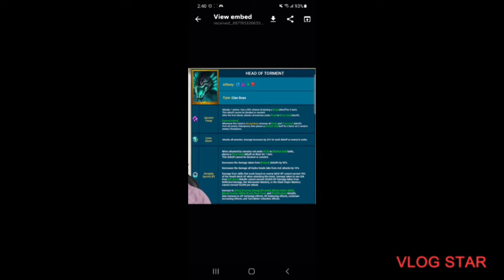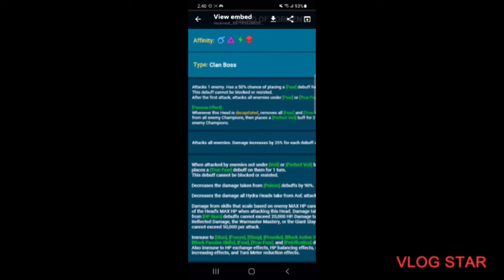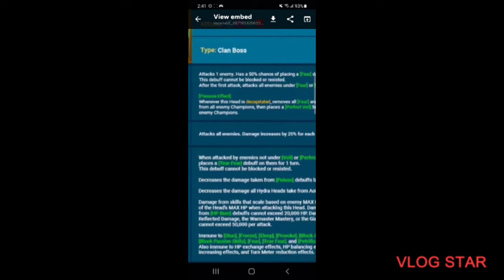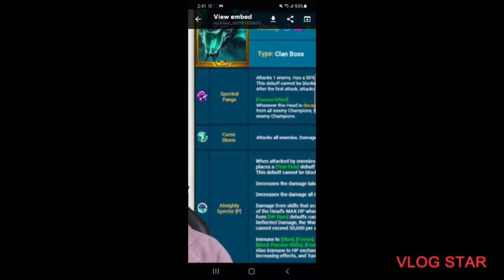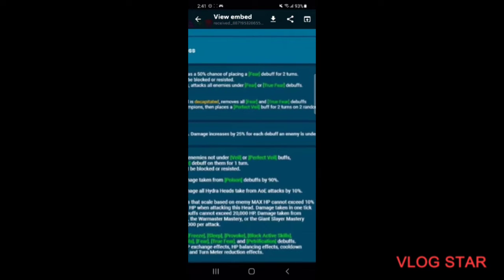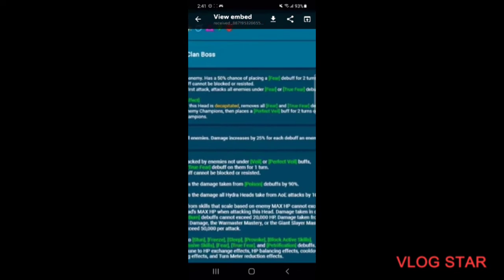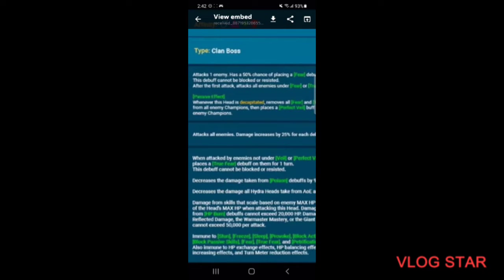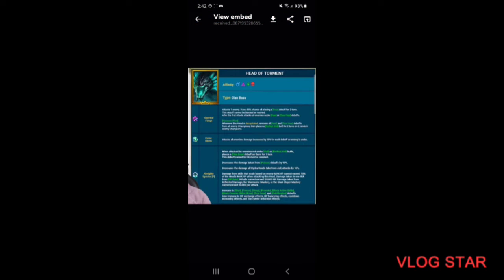3 heads of hydra/raid Shadow legends